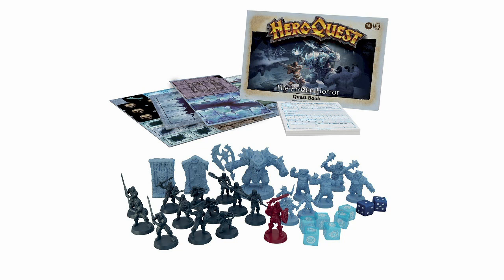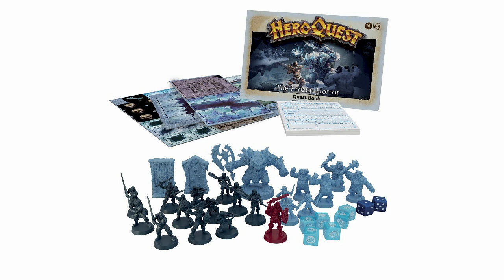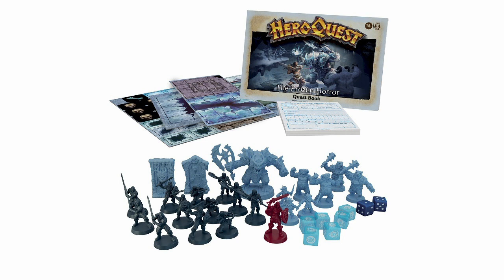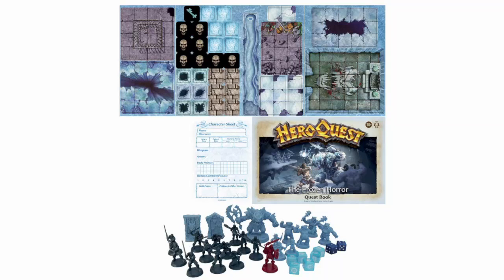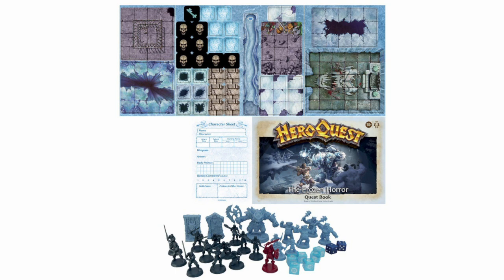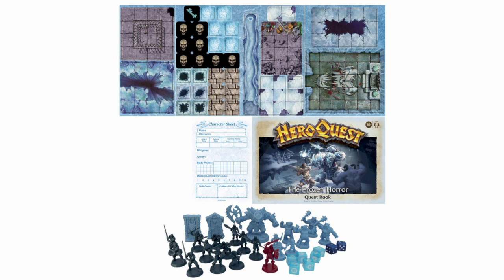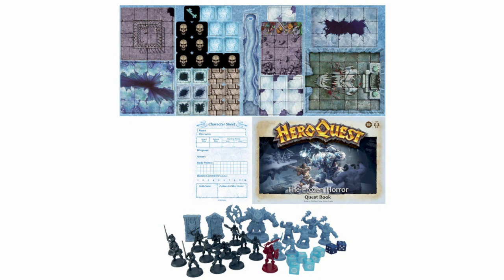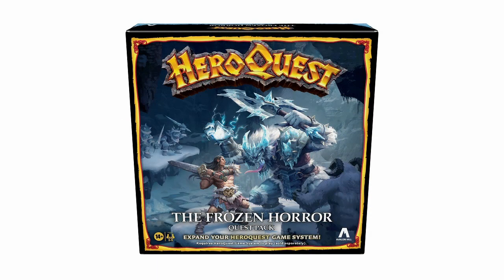New Reveals for the Frozen Horror Barbarian Quest Pack, the Next Expansion for Hasbro's HeroQuest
Always Board Never Boring wanted to spend a few minutes talking about the latest reveals regarding the Frozen Horror Barbarian Quest Pack expansion for Hasbro's new edition of HeroQuest. The expansion isn't available to preorder yet, as it's coming out later in the year, but several sites have holding pages for the product, complete with images, so we're going to take a look at the full contents of the expansion, and discuss what's different and what might be the same compared to the original 1990's version of this highly desirable expansion.

Please note, this video is compiled from information drawn from various international websites. Some information may be subject to change, and any speculation by Always Board Never Boring is probably wrong. He will surely make follow-up videos as more information becomes available, but he wasn't going to pass up an opportunity to talk about one of the expansions he is most excited about.

(Also, apologies to anyone who already knew about this. Hopefully there is at least some new information in this video to make it worth the click.)

Here are your time stamps:
00:00 Intro
00:50 The adventure begins
02:40 Contents list
03:06 A closer look at the contents
05:47 Pricing speculation
06:46 Release date
06:58 Outro

It's also possible to contribute by using the Super Thanks button under each video (it looks like a heart) or by making a small, one-off donation to the channel using the following link or the clickable PayPal icon in the banner on the channel homepage: